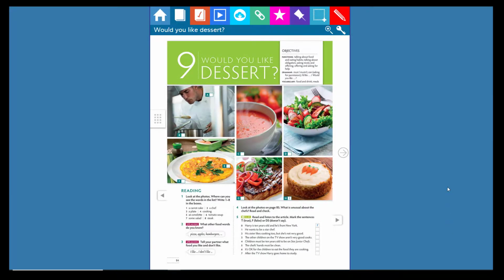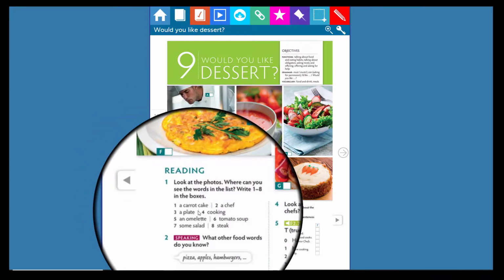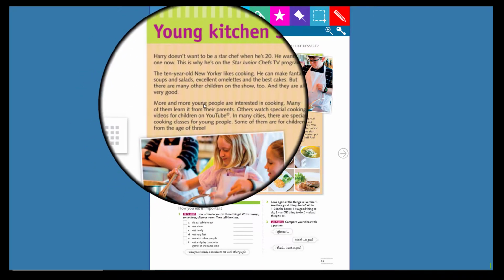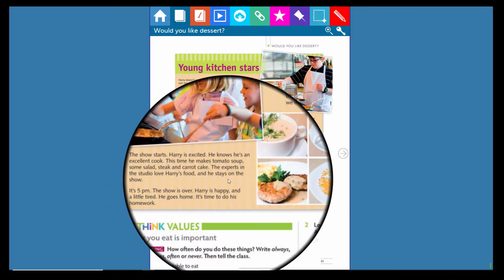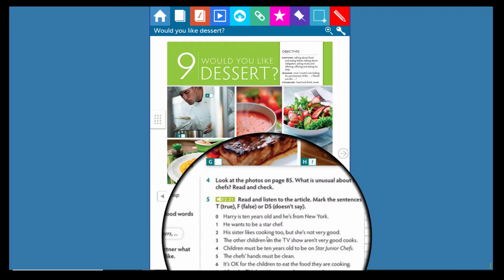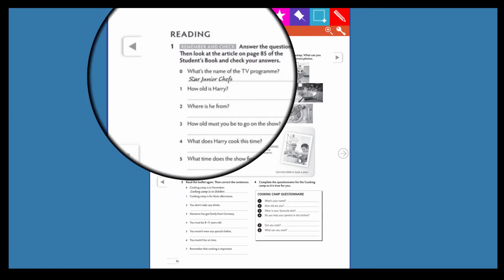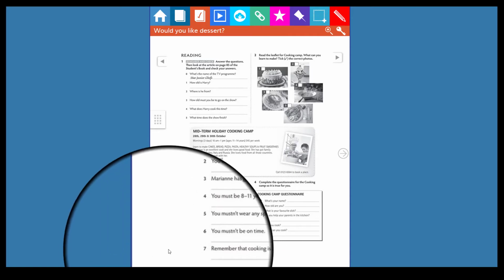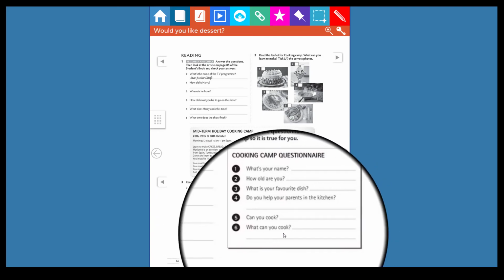Lesson 11 6th